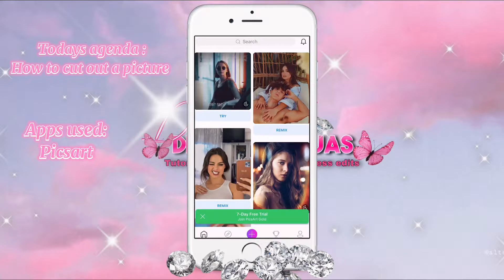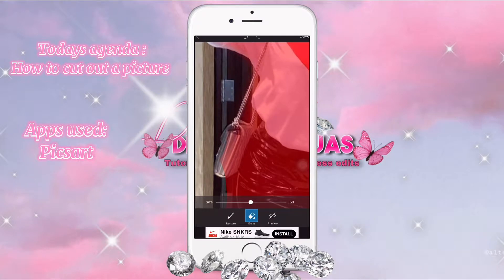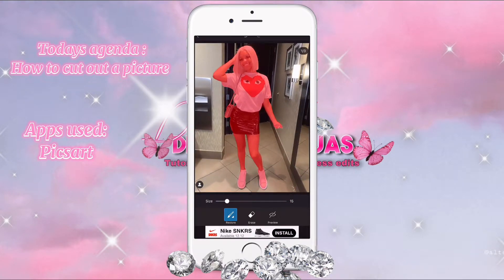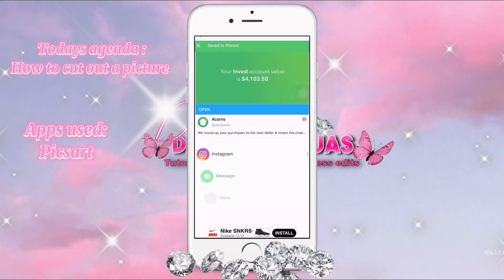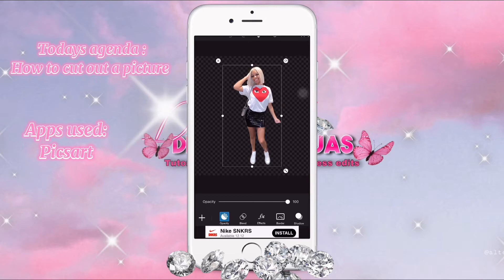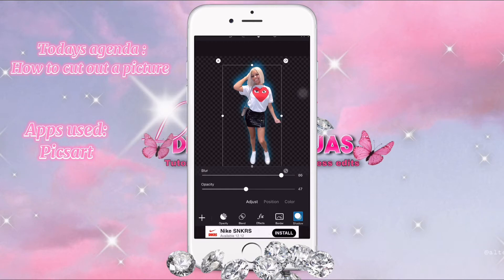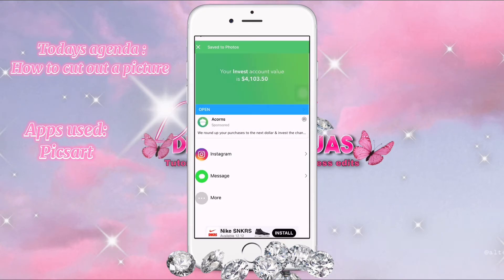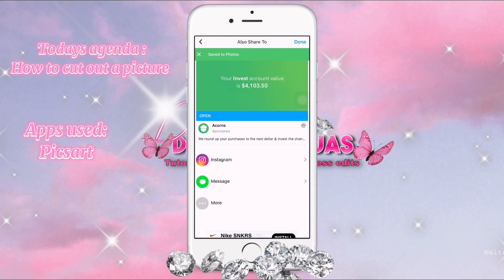HOW TO CUT OUT A PICTURE ON PICSART🤍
Business page: _designedbyjas

Personal page: c.nderellaa

I make YouTube intros ,Business PriceLists , Flyers and more🤍